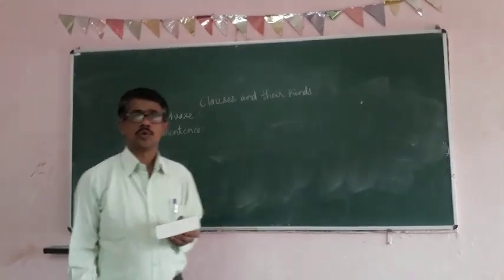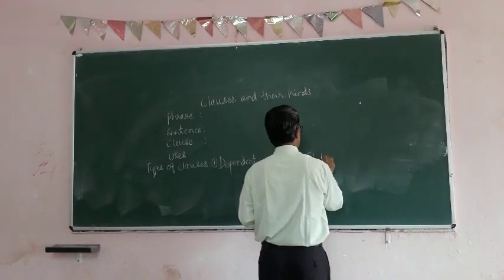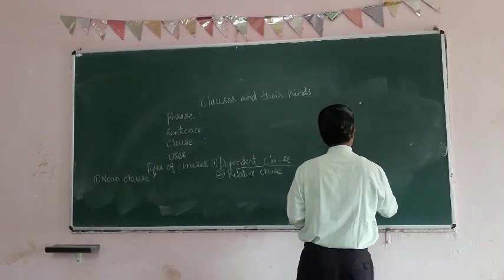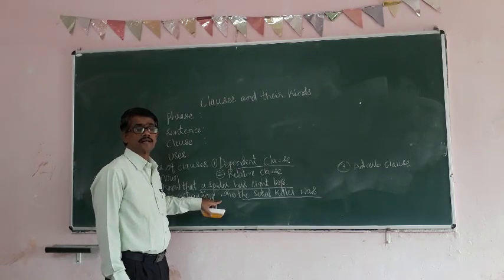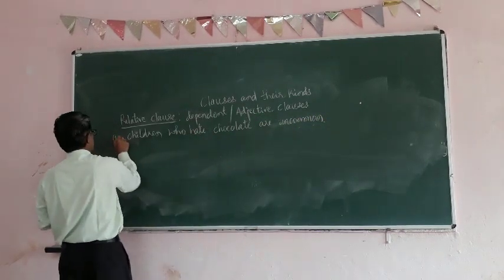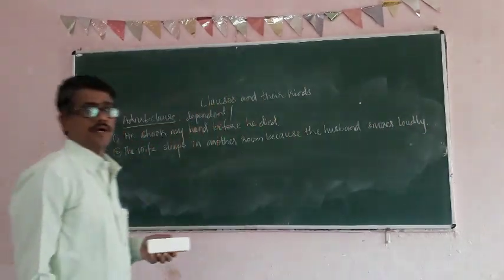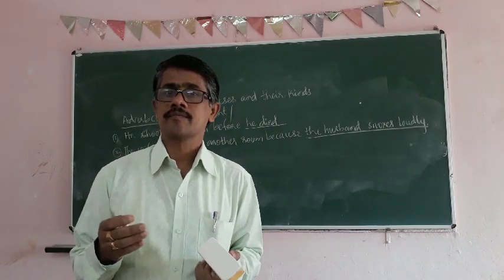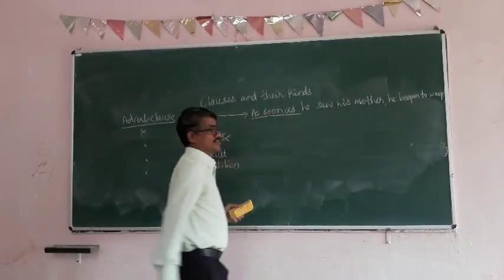Clauses Grammar Composition English Class 10 CBSE NCERT Explanation Videos